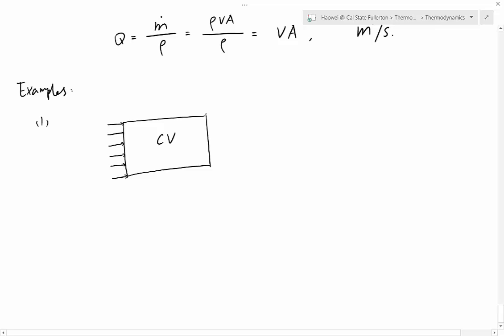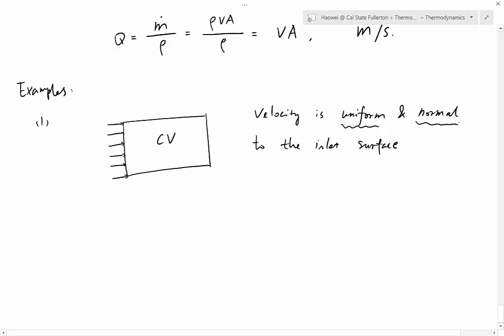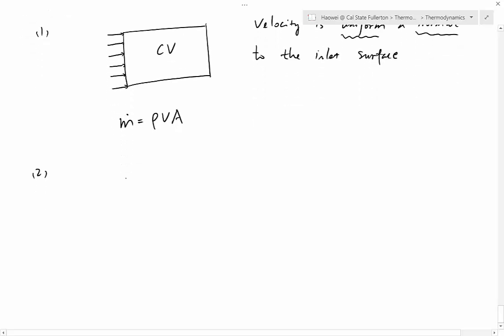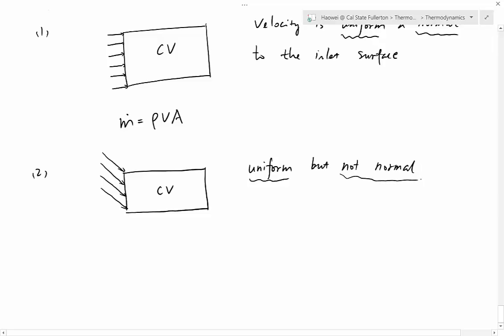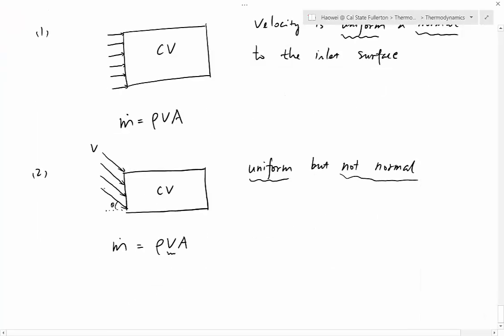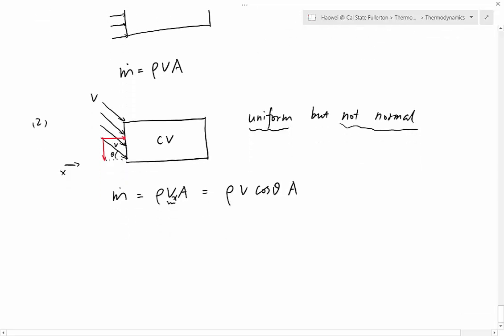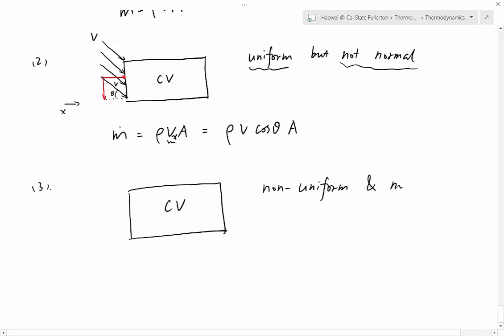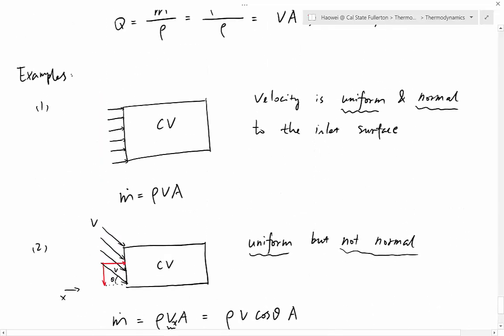Thermodynamics 5.7 Example - Mass Flow Rate